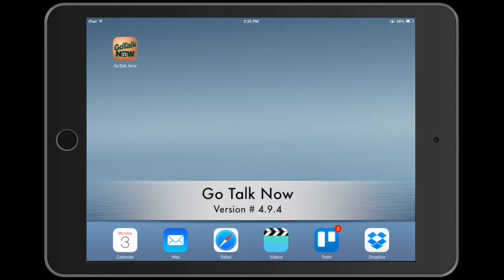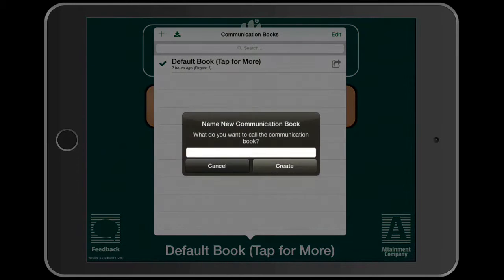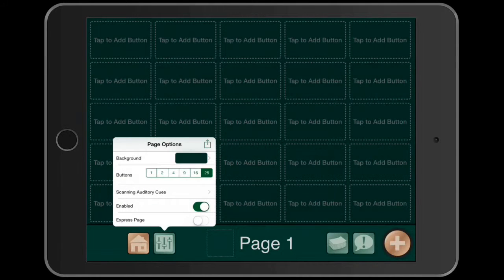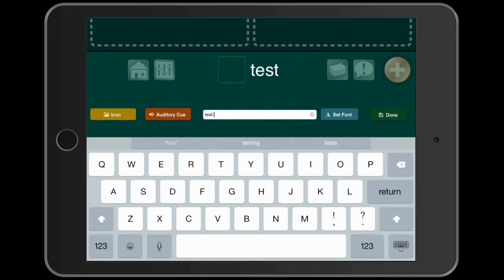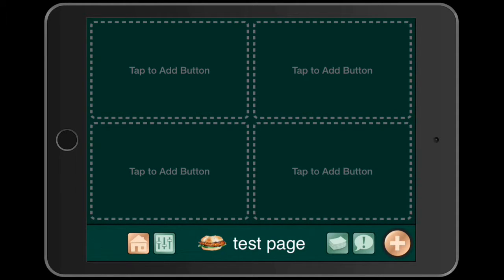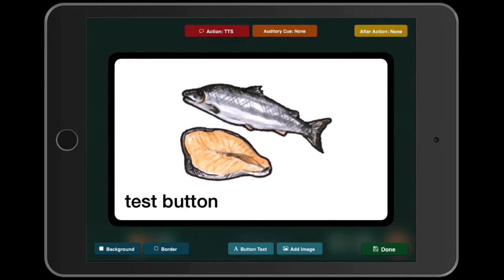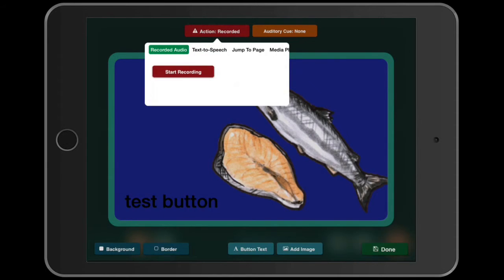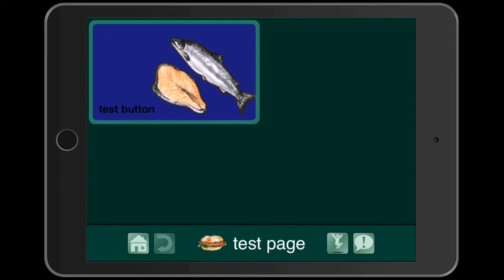Imagine!'s AppAbility - Go Talk Now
Welcome to “AppAbility” – where Imagine!’s Technology Architect Alex Andrews provides short instructional videos and reviews of apps that may be beneficial for individuals with intellectual and developmental disabilities or related conditions. Today's episode: a demonstration of Go Talk Now.